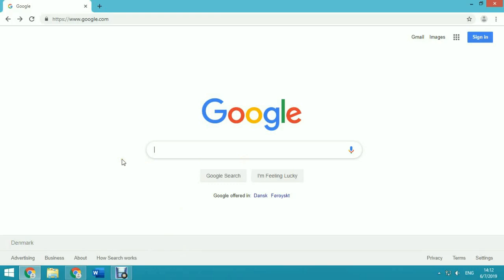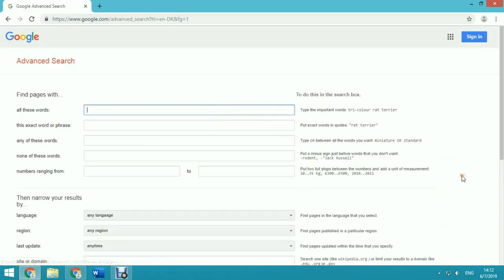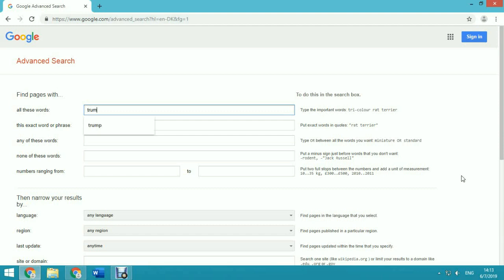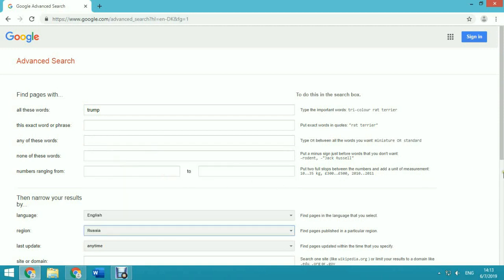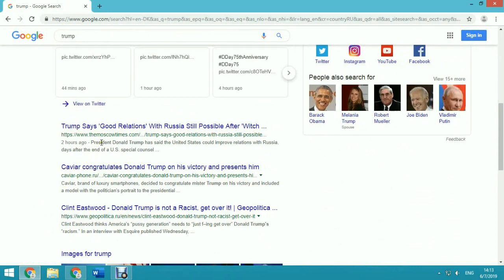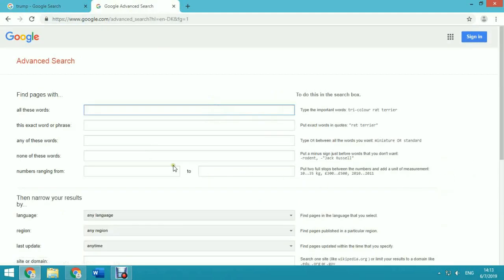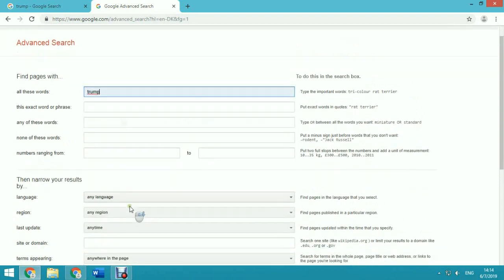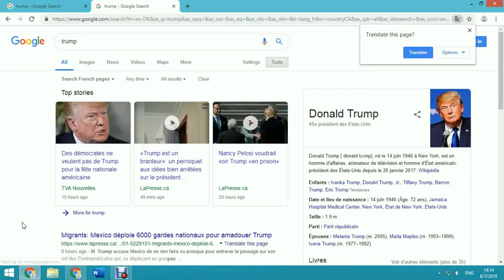Google Search foreign country foreign language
How to search websites from foreign countries and from foreign languages. In google advanced search you can choose a language and the country you want to have results from. You can search in english but only in India, or UK or US. You can search for english websites in any foreign country. You can search not only in english but in any language and in any country in the world.
How to search in google from another country. How to search in google in another language.